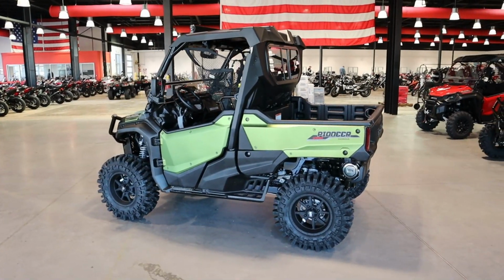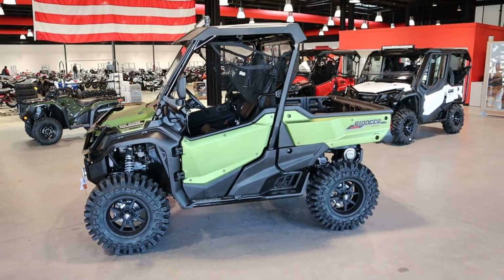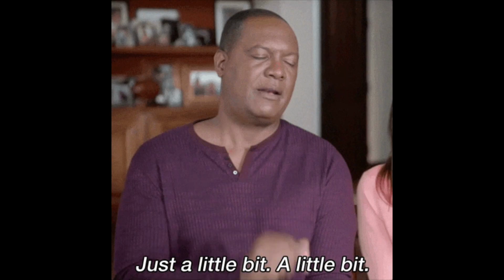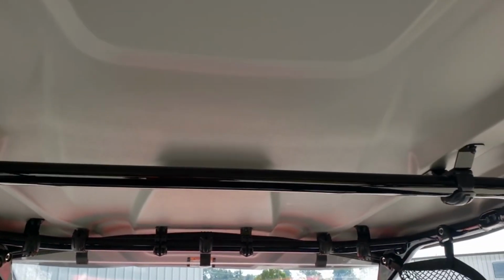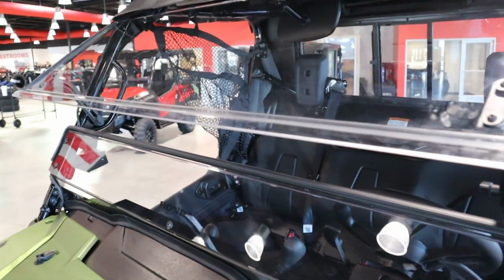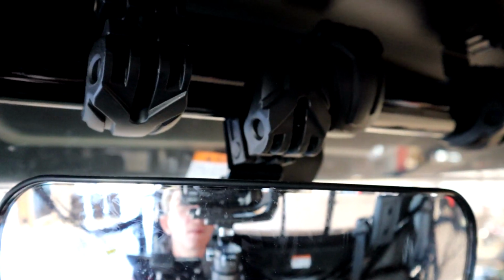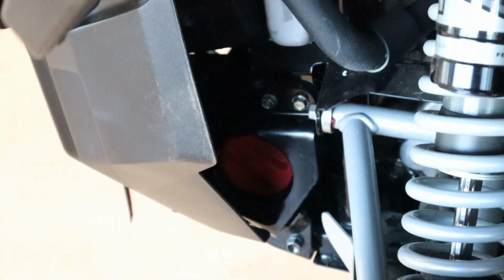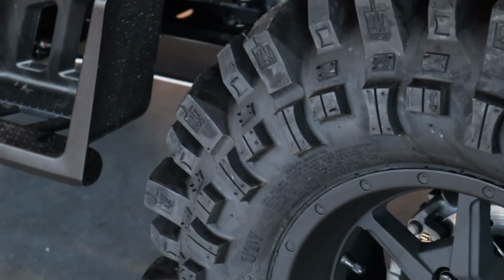New Honda Pioneer 1000 LE 4x4 UTV Accessory & Modification Review / Guide | Tires, LED, Roof + More!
Today's video is on a New Honda Pioneer 1000 Limited Edition SxS / Side by Side / UTV and we'll be reviewing what accessories and modifications were installed on this ATV. This Honda Pioneer 1000 has larger 28" Interco Bogger Super Swamper Tires, 14" Frontline 556 Wheels, Windshield, Hard Top / Roof, LED Light Bar and more installed on it and all of the items are linked below with multiple vendor options too so you can compare pricing to make sure you're getting the best deal on your Honda Pioneer accessories.

☆ Need help with your Honda Powersports purchase? Whether it be a Motorcycle, ATV, Side by Side or Scooter - I can help! for more info...

☆ Want to customize your Honda Pioneer 1000 (SXS10M3) like the one in the video? Here are links to all of the Pioneer 1000 accessories and mods covered in the video:
• Hard Top / Roof:
• 2-Piece Poly Windshield:
• Hard Rear Panel:
• Rearview Mirror:
• Side Mirrors:
• Warn Winch:
• Warn Winch Mount
• Quadboss 32" Led Light Bar:
• Interco Bogger Super Swamper 28x10x14 Tires:
》Amazon (set)
》Ebay (single)
• Check out more Honda Pioneer 1000 parts and accessories in my list over

● Check out the latest 2022 Honda Pioneer & Talon News & Reviews, Sneak Peeks and More @ 》 | Don't forget, the 2022 Honda Pioneer 700, 2022 Honda Pioneer 1000 and 2022 Honda Talon 1000 models will be announced within the next couple of weeks!
☆ Visit Southern Honda Powersports in Chattanooga, TN for more information on how to buy a Honda Pioneer 1000 similar to what you see in the video and plenty of other ATV / SxS models that are for sale in Chattanooga, TN. Thanks again to all of the crew there for allowing me to come through and check out their inventory for these videos!

0:00 Intro
0:27 Pioneer 1000 14" Wheels
0:47 Pioneer 1000 28" Tires
0:56 Pioneer 1000 LED Light Bar
1:16 Pioneer 1000 Hard Roof / Top
1:30 Pioneer 1000 2-Piece Poly Windshield
1:46 Pioneer 1000 Hard Rear Panel
2:06 Pioneer 1000 Rearview Mirror
2:21 Pioneer 1000 Side Mirrors
2:34 Pioneer 1000 Warn Winch
3:08 2022 Honda Pioneer 1000 Release Date
3:13 2022 Honda Talon 1000 Release Date
3:16 2022 Honda Pioneer 700 Release Date